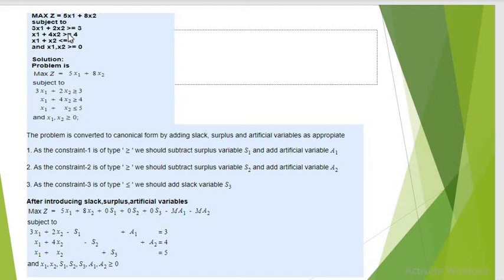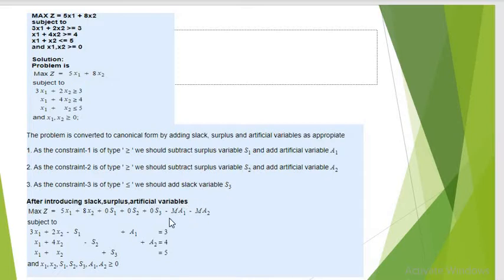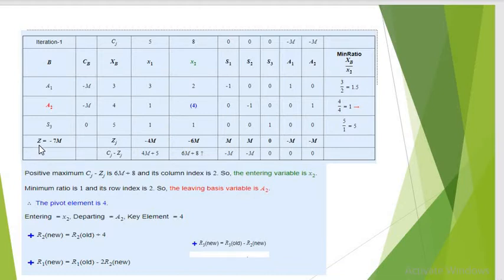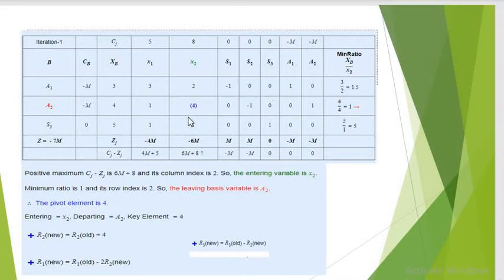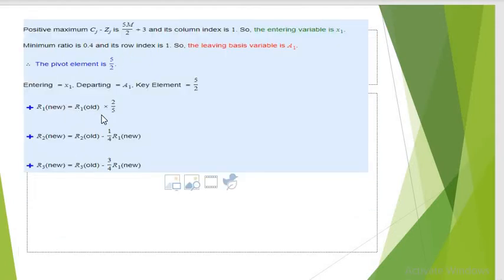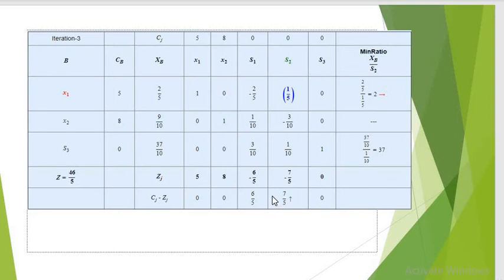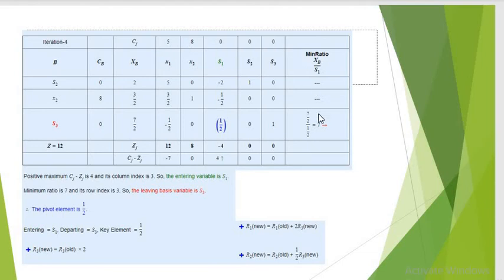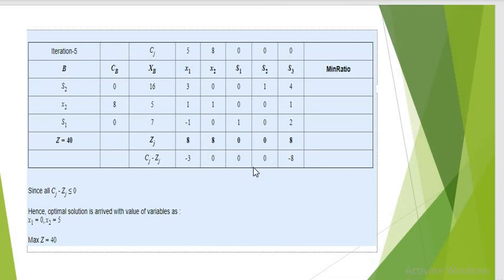EC 363 Module 2 Part 5